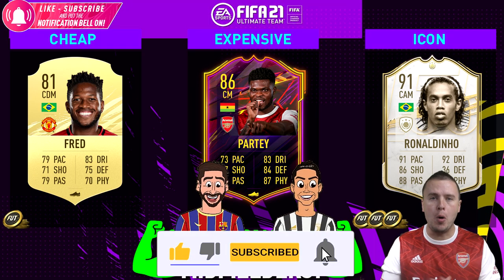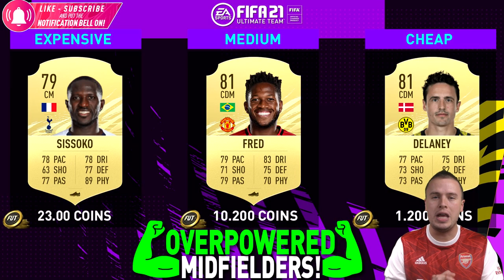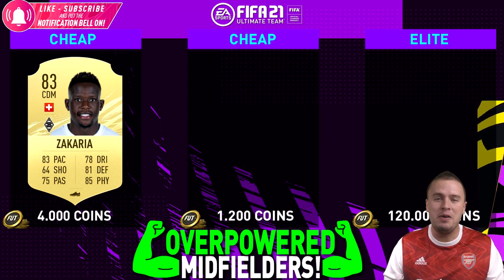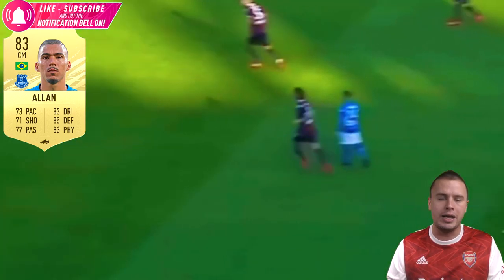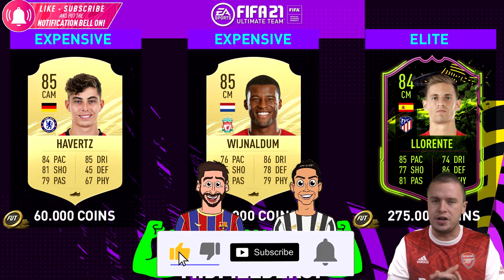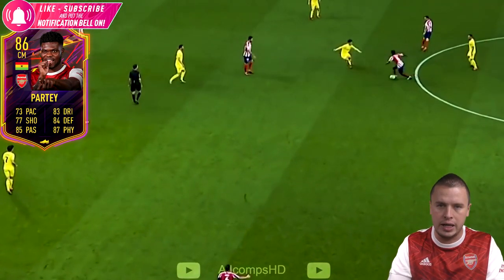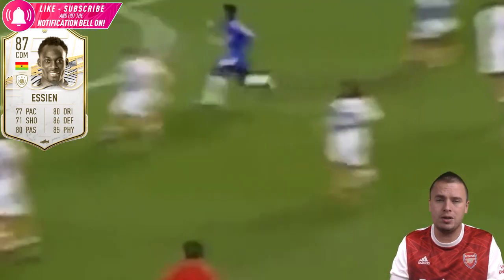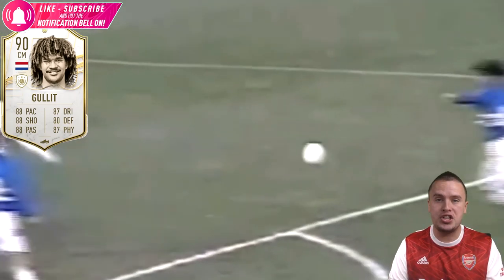FIFA 21 | BEST OVERPOWERED META MIDFIELDERS IN FUT 21!🔥| CHEAP + EXPENSIVE✅| HIGHEST POTENTIAL MIDS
► LET'S HIT 2,000👍👍👍 LIKES FOR A TRANSFER VID TOMORROW!

ABOUT MY CONTENT:
All the videos on this channel are made by myself 💯. It takes me 5 - 8 hours to make a video. I hope you enjoy my content!